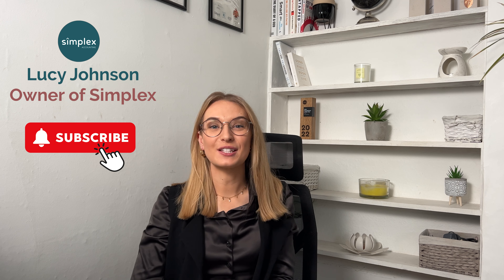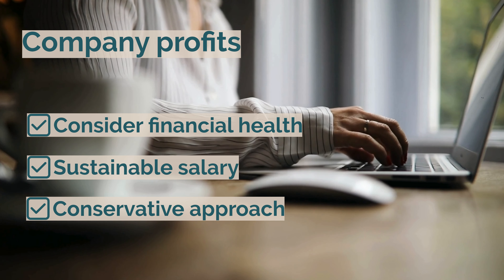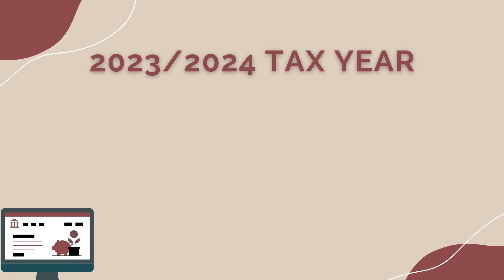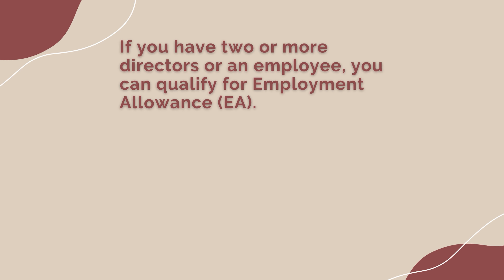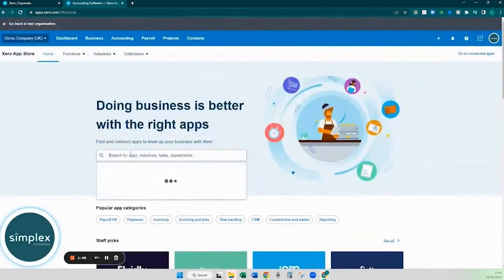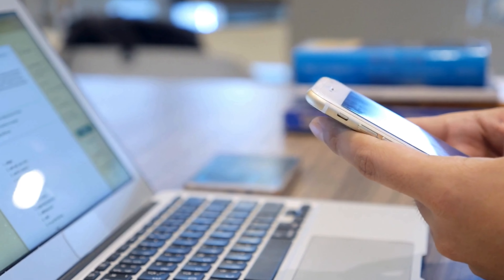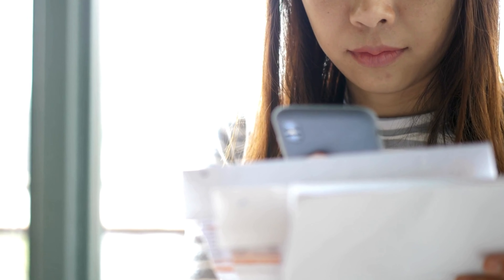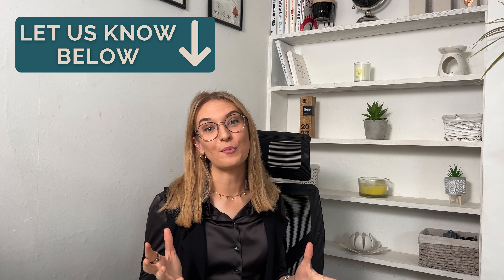Best Way To Pay Yourself as a Business Owner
✅ Book in your FREE consultation call with me today, to discuss how we can help you here at Simplex

TIMESTAMPS:
00:00 Intro
00:48  Limited Companies VS Sole Traders
01:34 Payment Options
1:50 Salary (pros & cons, income tax, NICs, our recommendation)
8:20 Xero
09:13 Dividend Payments (pros & cons, income tax, NICs)
10:36 Director’s Loan (director borrowing, director loaning, pros & cons)
12:56 Reimbursement of Expenses

The information provided in this video is accurate as of the date of filming. For the most up-to-date details, please refer to: